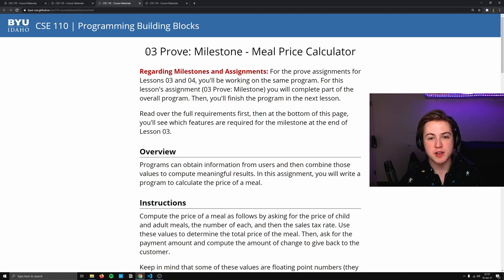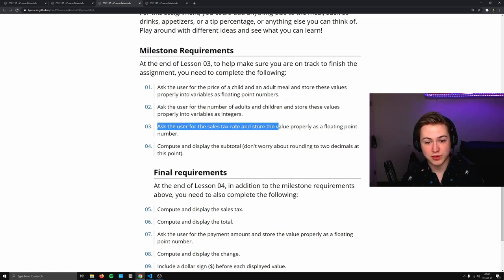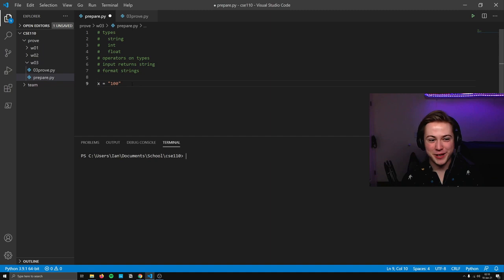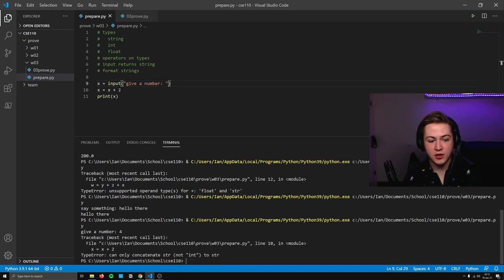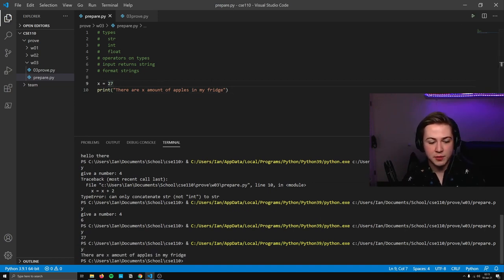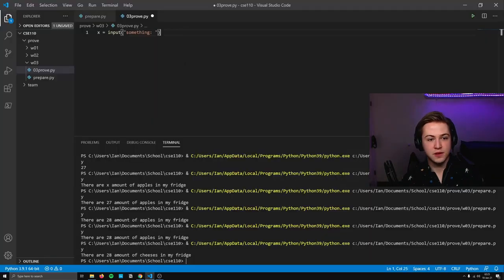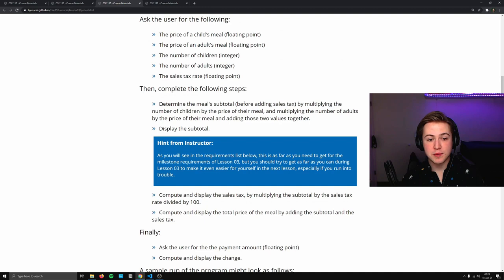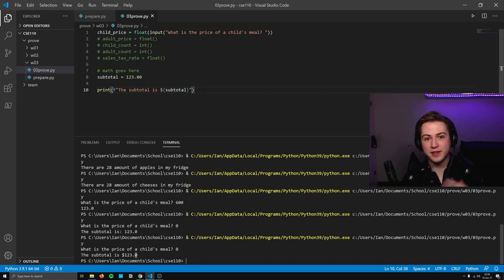CSE110 prove intro